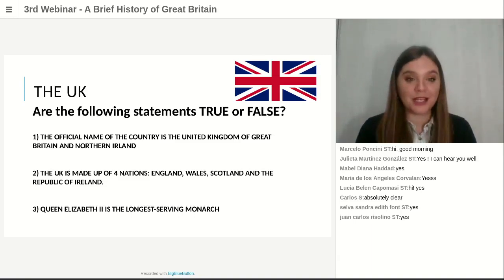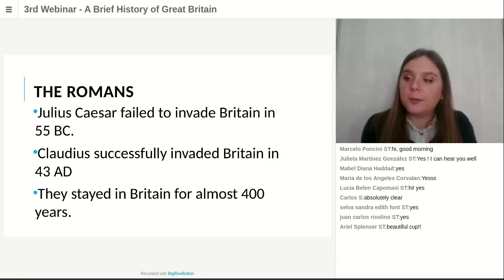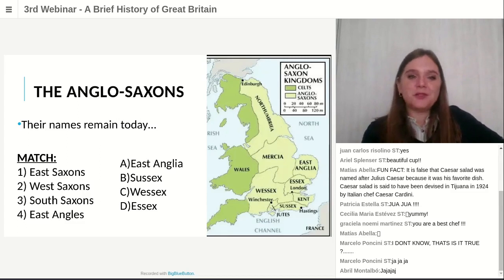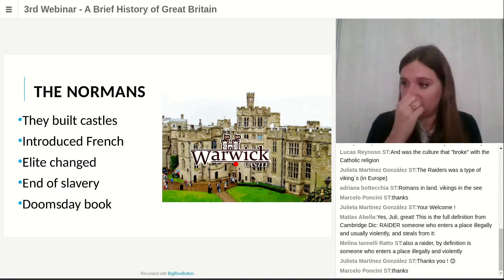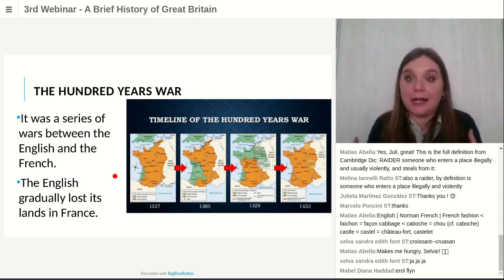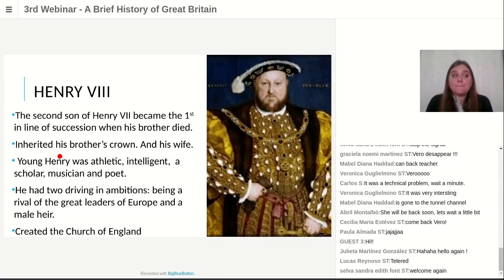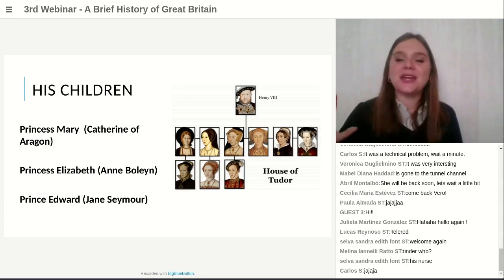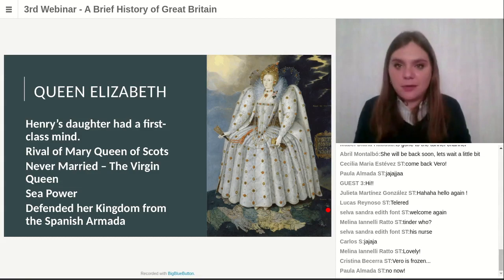3rd Webinar - A Brief History of Great Britain (Part 1)